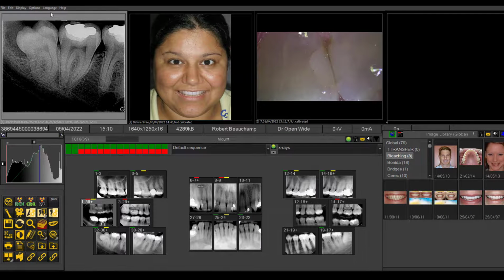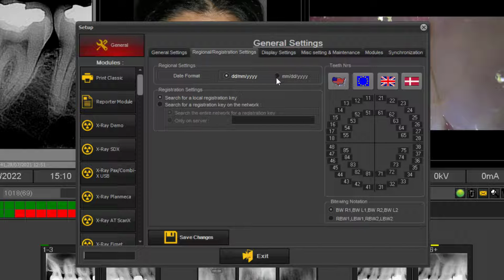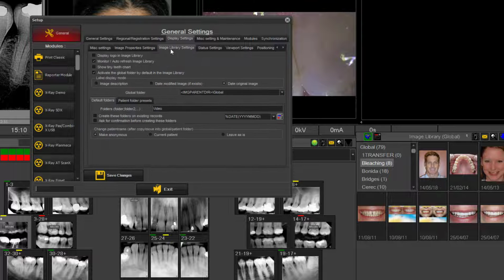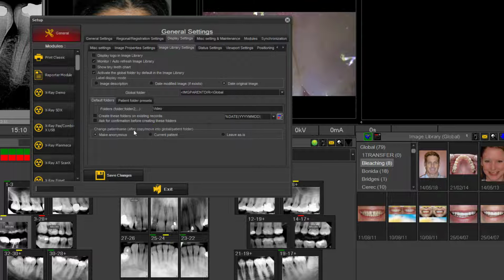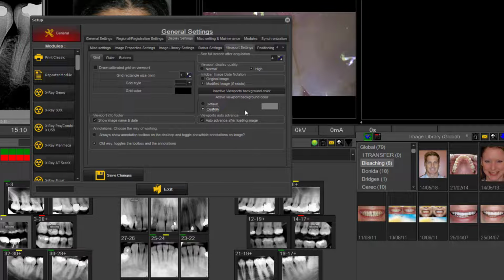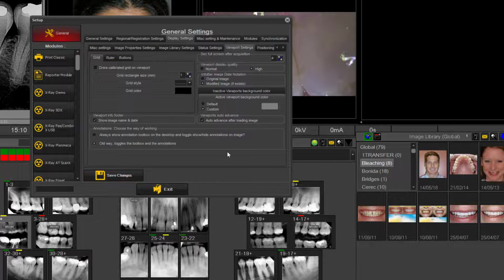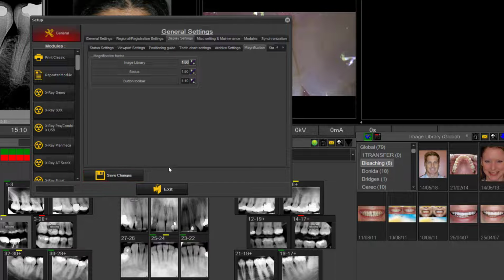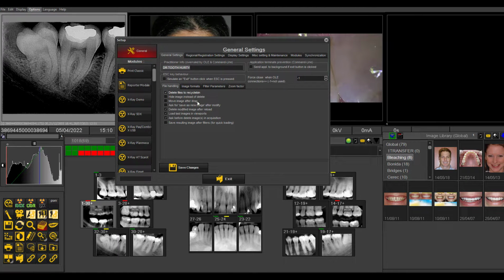General settings overview in CADI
This video explores the majority of the General Settings for the dental imaging software CADI.